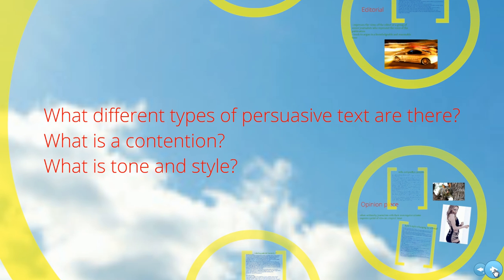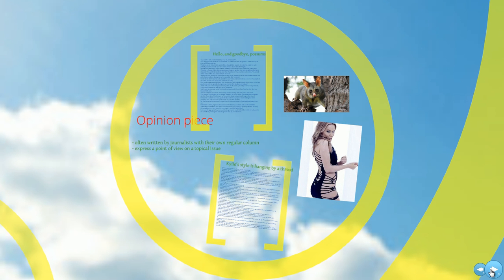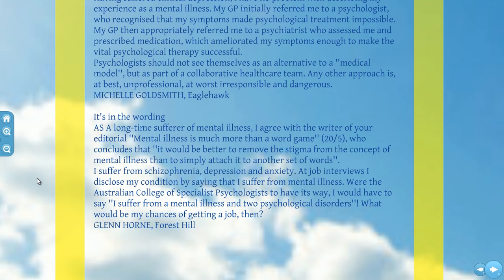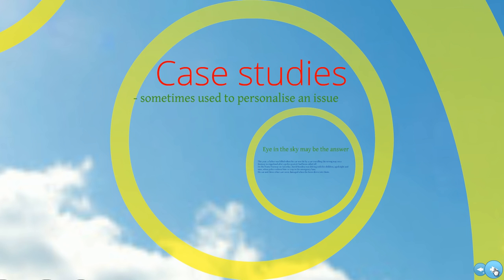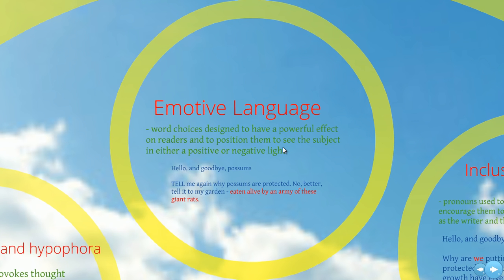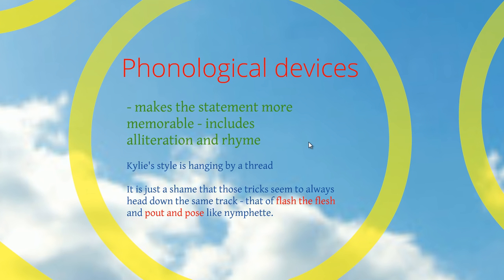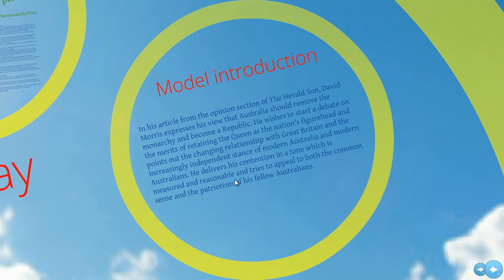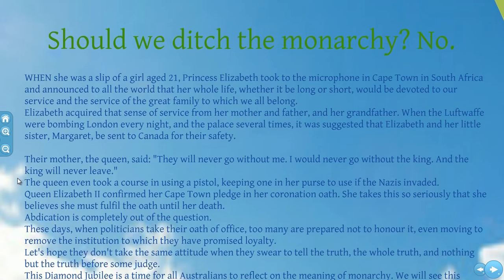How to analyse persuasive writing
Covers different text types, types of appeal, evidence, persuasive techniques, sample essay extracts and practise texts.